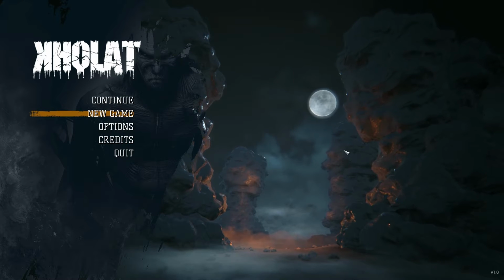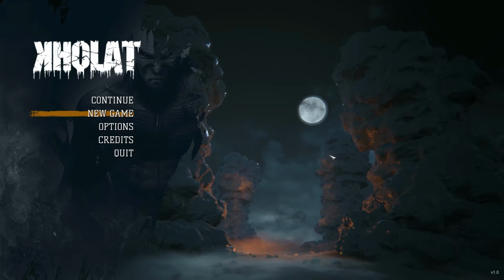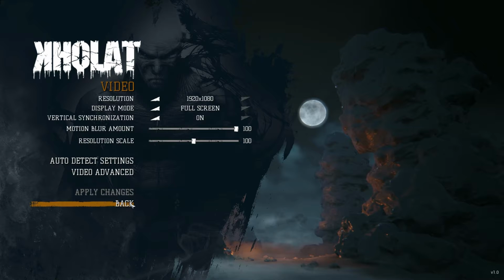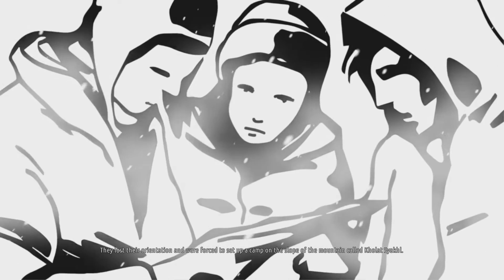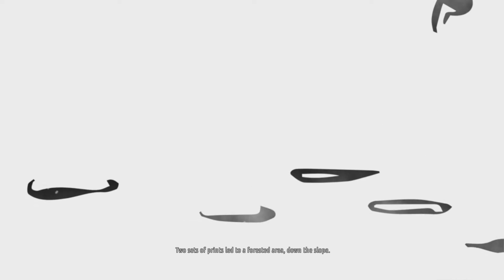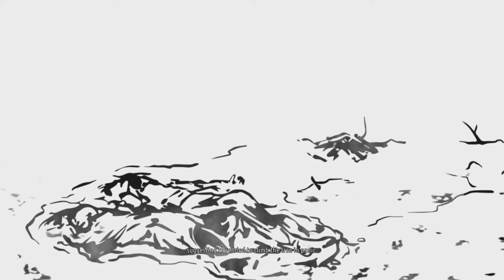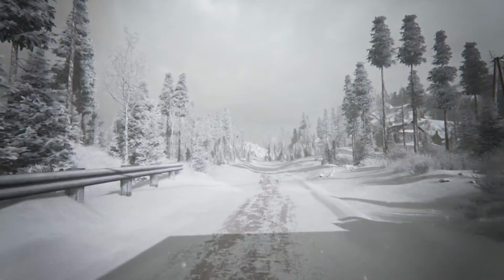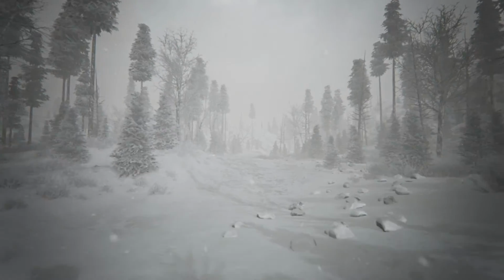A First Look at Kholat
In this video, I show off the first few minutes of Kholat, a survival horror/thriller made by a polish indie developer IMGN.PRO.  It takes place on Kholat Syakhl, a mountain in Russia and is based on a true story of 9 missing students.